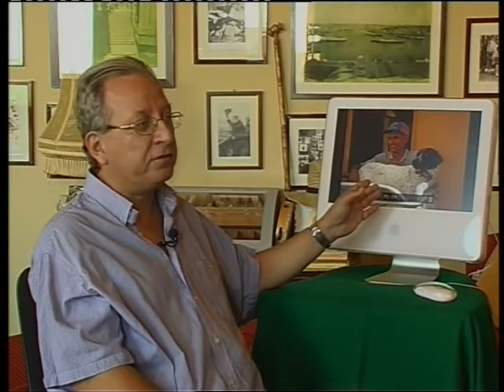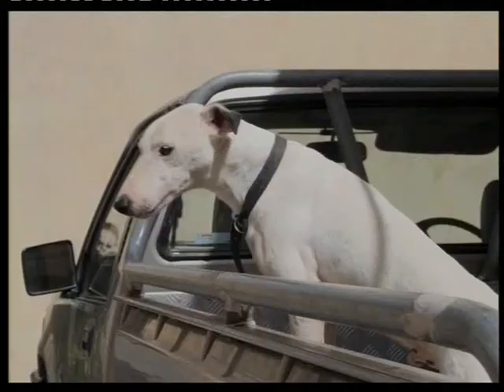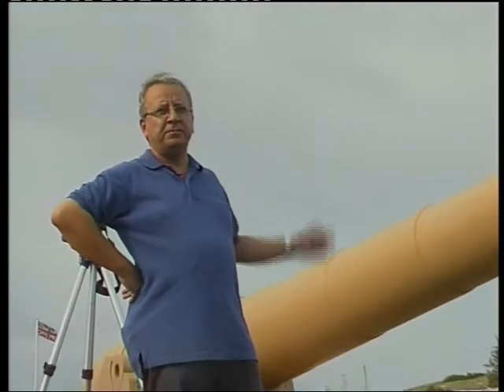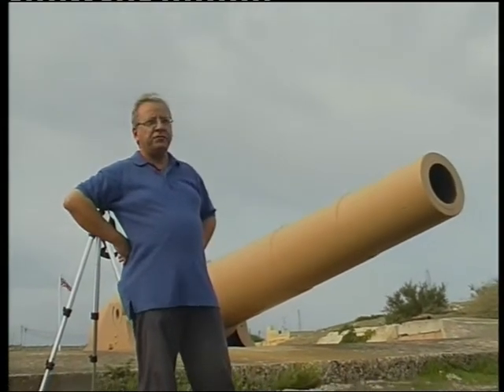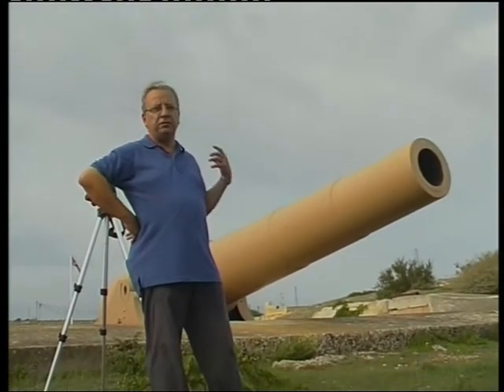EyeMalta 12 Architecture Photography MaltiMediaHouse 2006